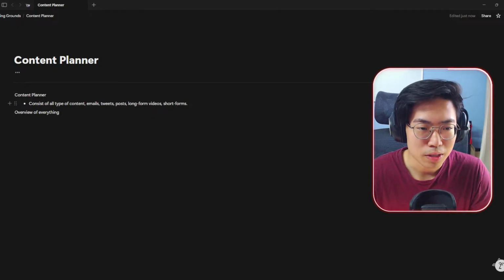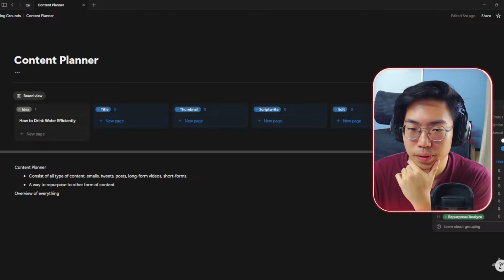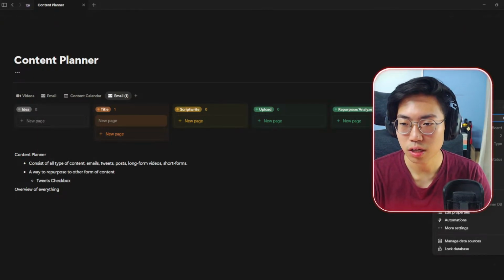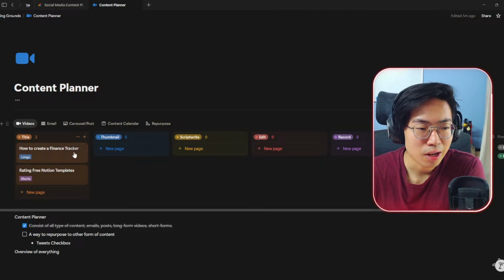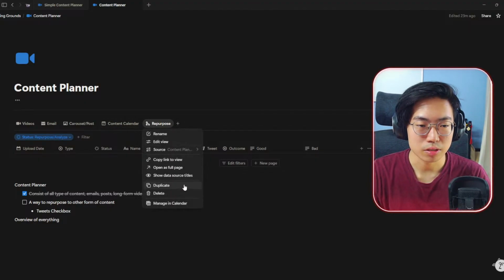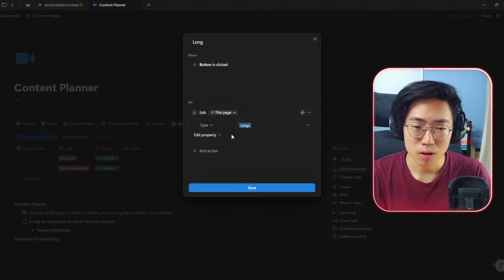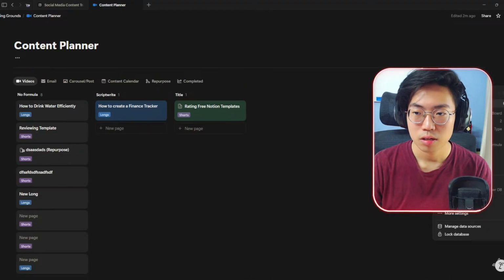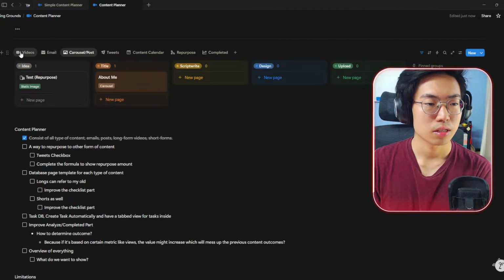Building the best Content Planner and giving it away for free in Notion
Save hundreds of hours by optimizing your business operations in Notion.

If you're an entrepreneur or company struggling with scattered tools, endless information searching and chaos, this channel is perfect for you.

Founder of Opsential, a Notion Consultancy.
Certified Notion Admin + 3 other Notion Certifications.
Creator of UltiGame, a gamification template for entrepreneurs who are ambitious but lazy.

👇 Book a free operations audit and save hundreds of hours for your business.
Worst case, you'll get free advice.